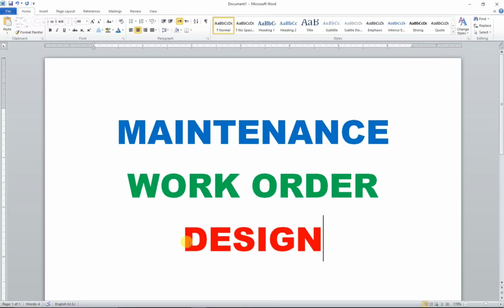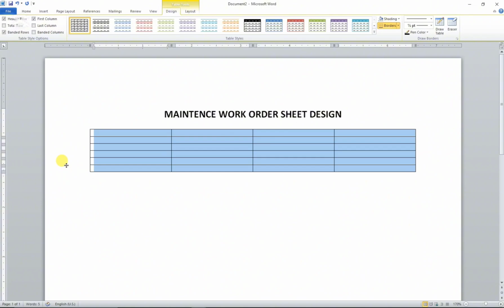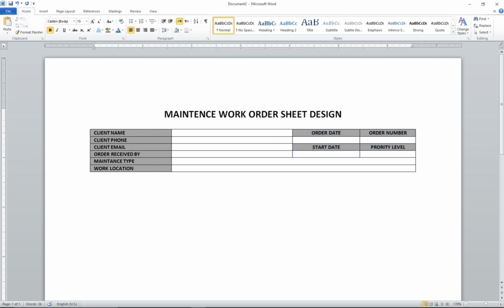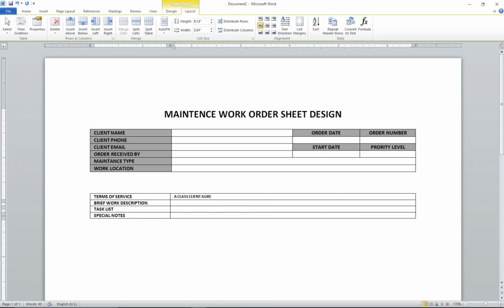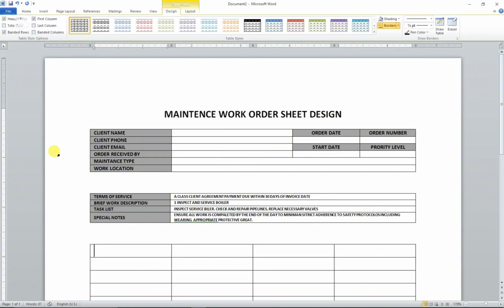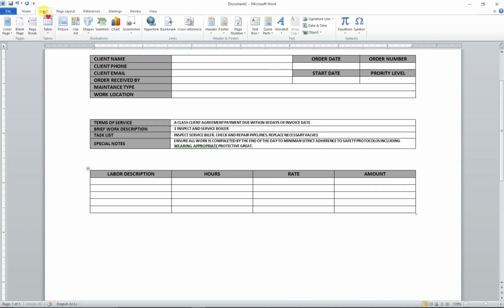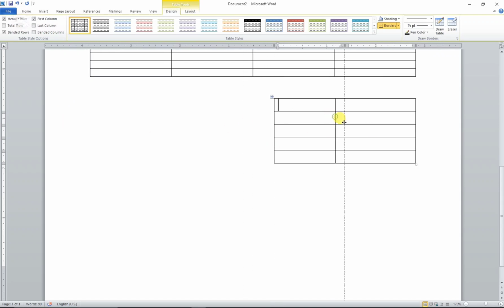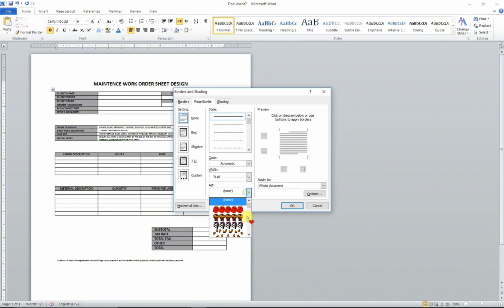How Make A Mantinance Work Order Design 2025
Welcome to the world of My Goal.
Is Video Main Aap Seekhein ge Kay Kaise aap Maintenance Work Order ka Design Tiyar kar sakte hain.

The information is intended to enhance knowledge and understanding in the subject matter and  should not be construed as professional advice or Financial Advice. No part of this material should be reproduced for commercial purposes without permission.
While efforts are made to ensure the accuracy and reliability of the information, the author or creator make no guarantees regarding the completeness or correctness of the content. Users are encouraged to verify any information before applying it in real-world scenarios.